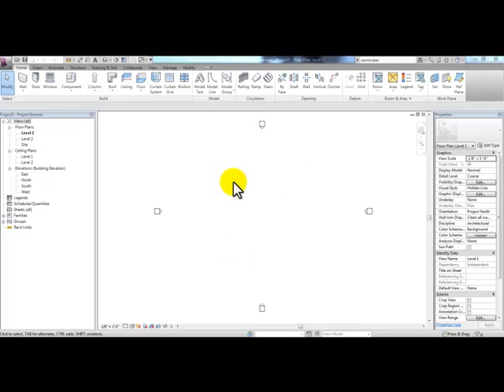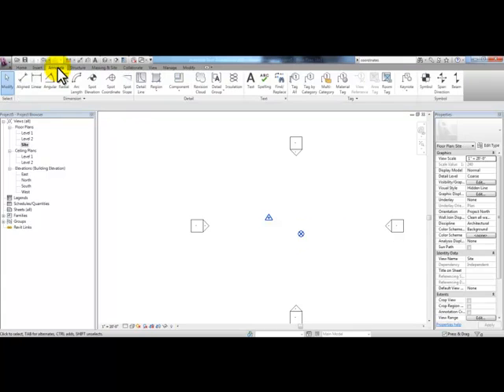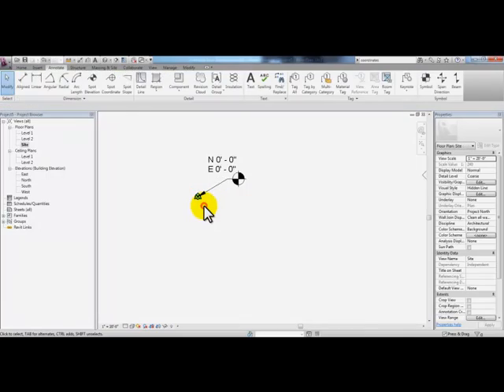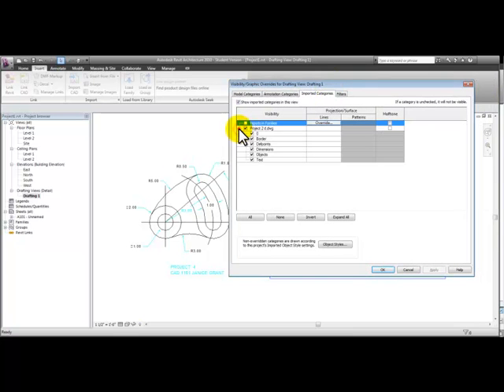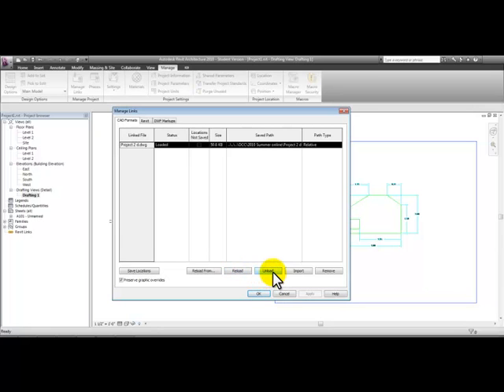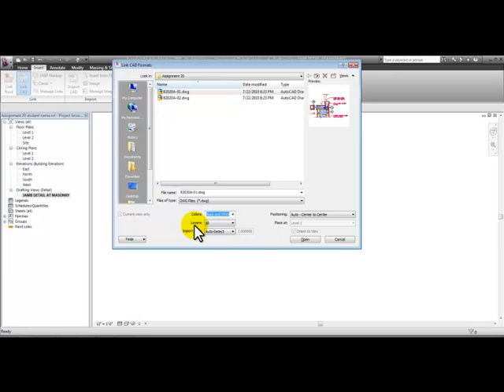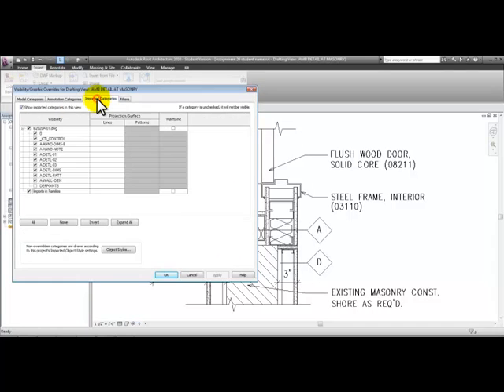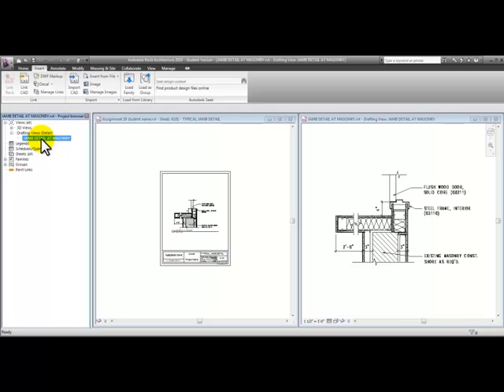Revit Coordination and Collaboration